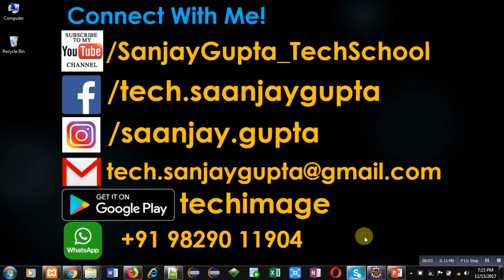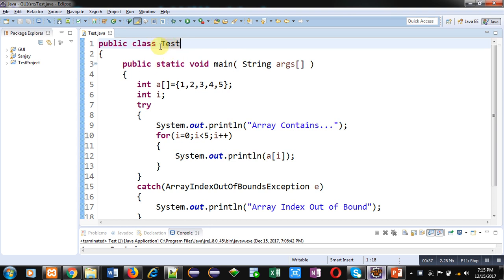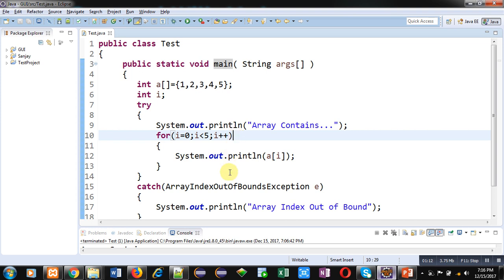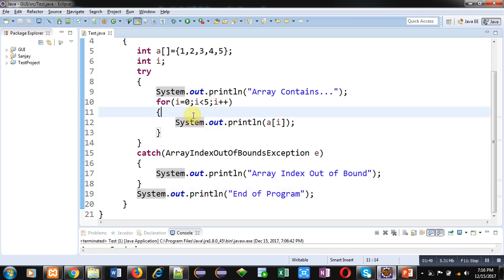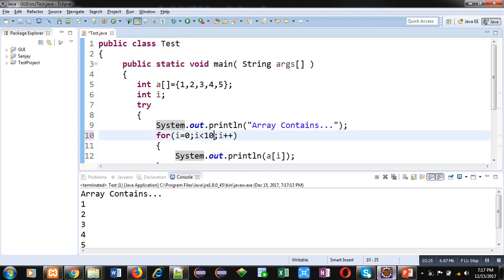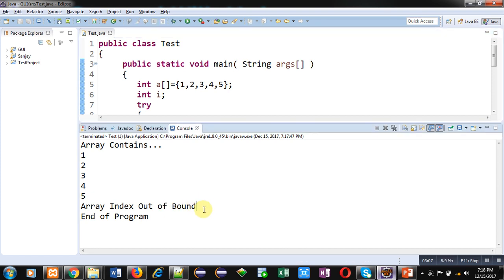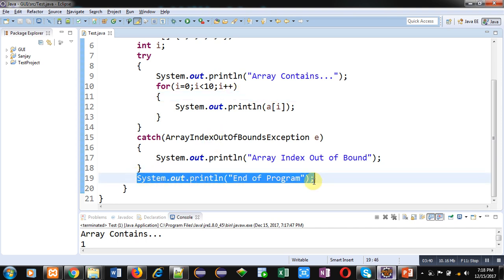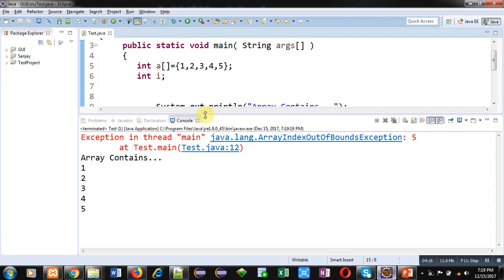38 Java | How to handle array index out of bounds exception using try and catch | by Sanjay Gupta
How to handle array index out of bounds exception in java.